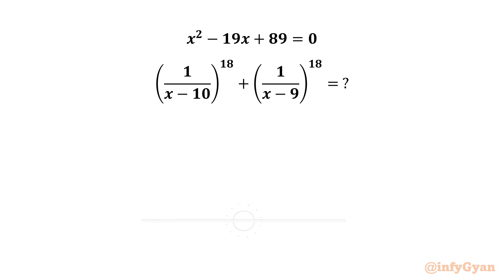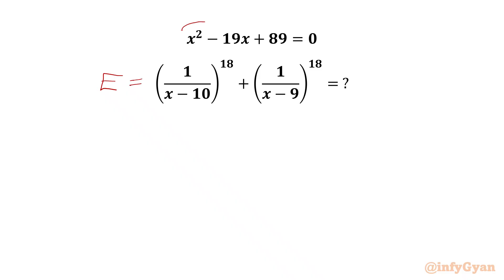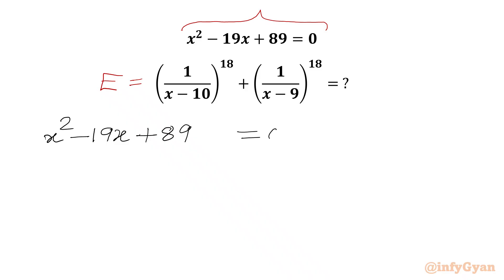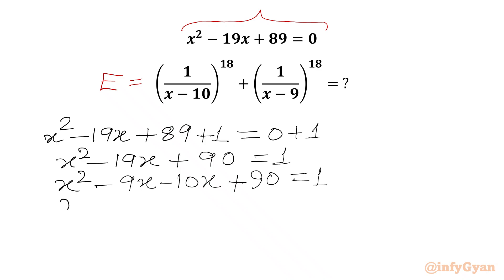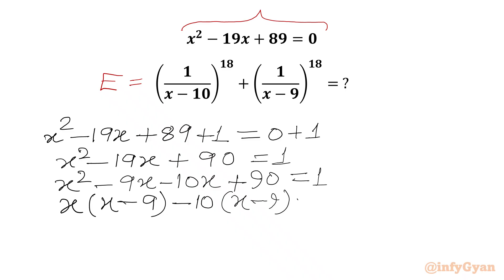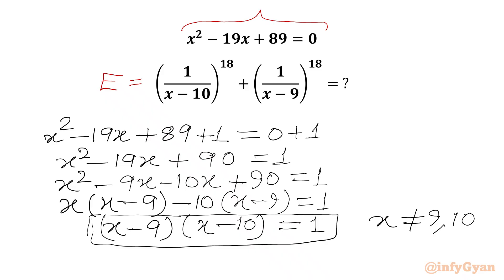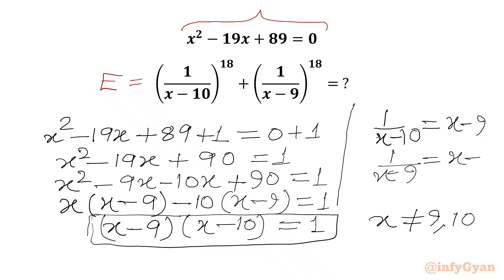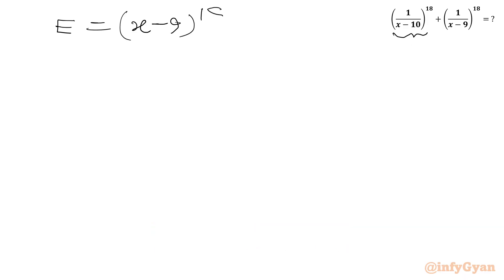An Amazing Algebra Problem | Can You Solve This?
In this video, we solve an amazing algebra challenge, perfect for those preparing for competitive math tournaments. This problem will enhance the understanding of complex expressions and skills of problem-solving. Watch as we break down the solution step-by-step, providing clear explanations and insights along the way.